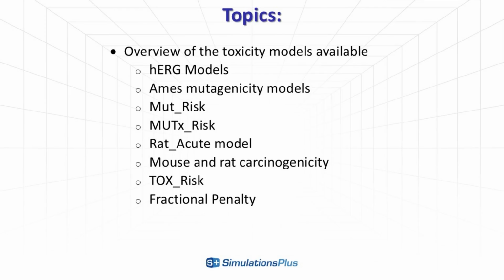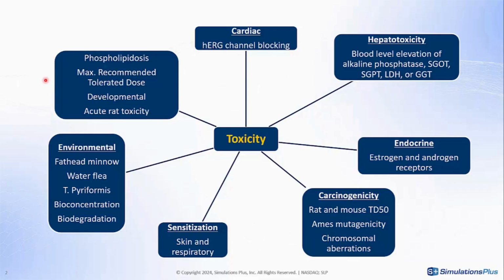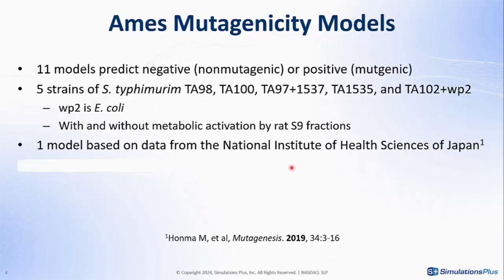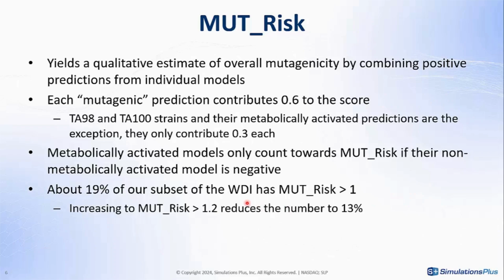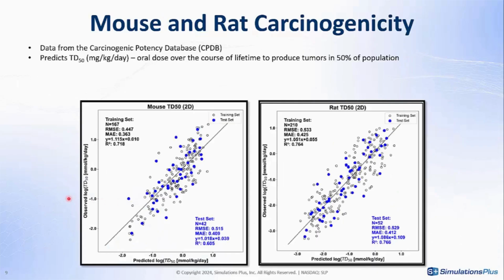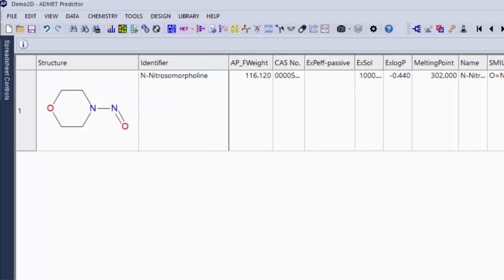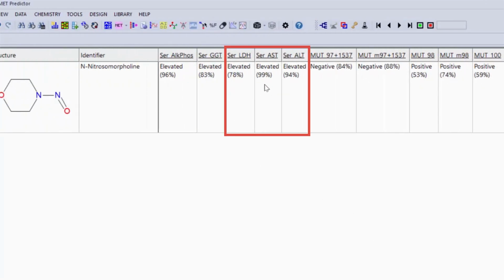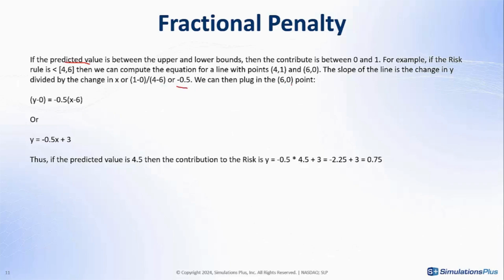ADMET Predictor Tutorial 13: Toxicity Predictions